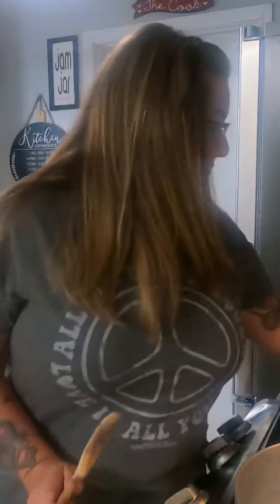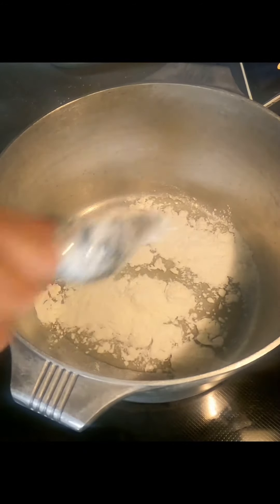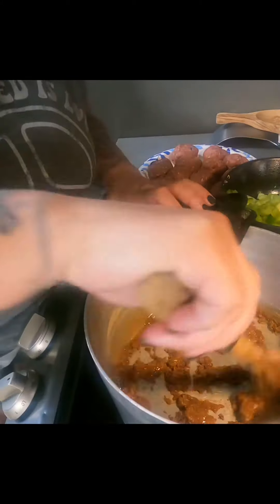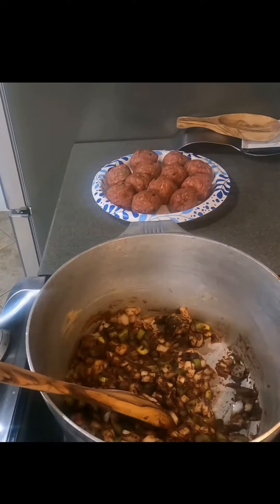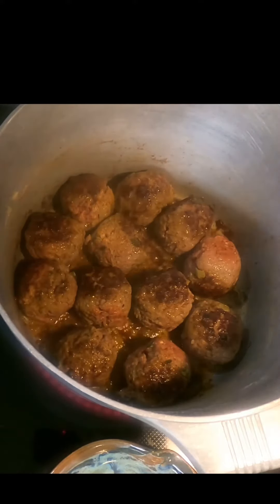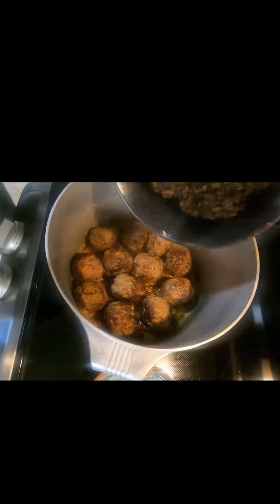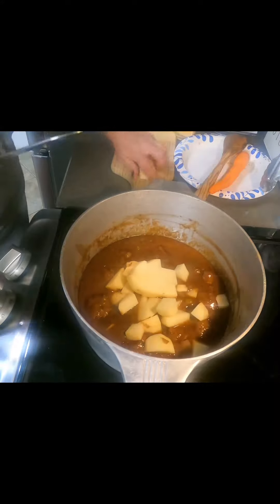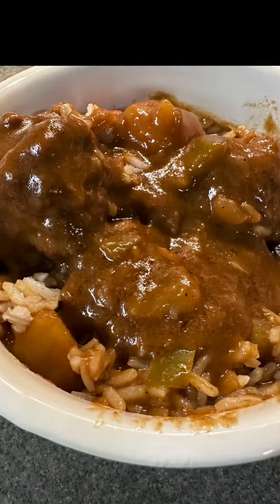Cajun Meatball Stew